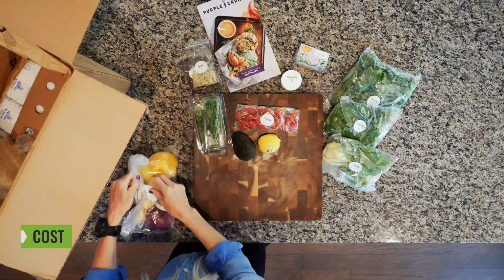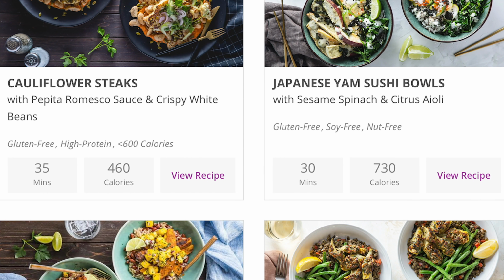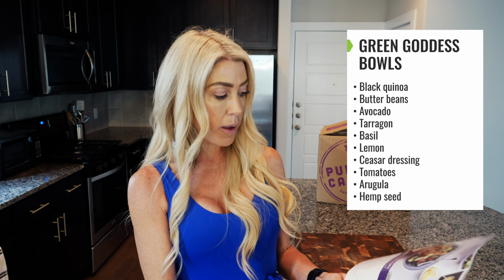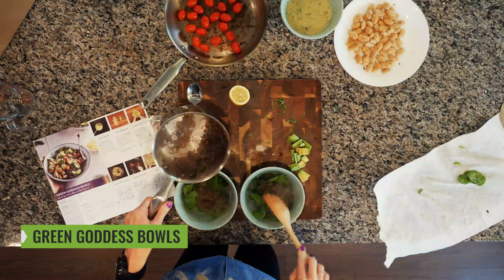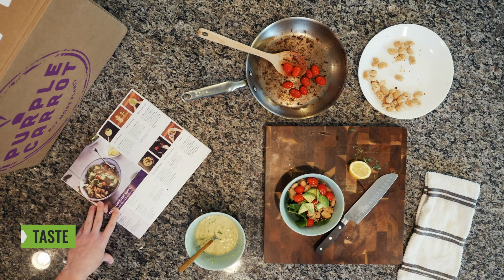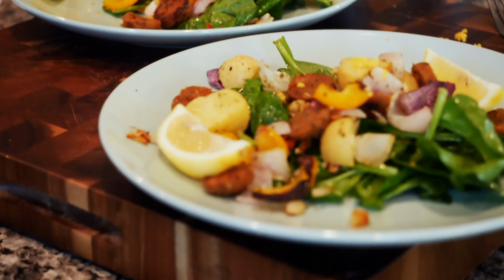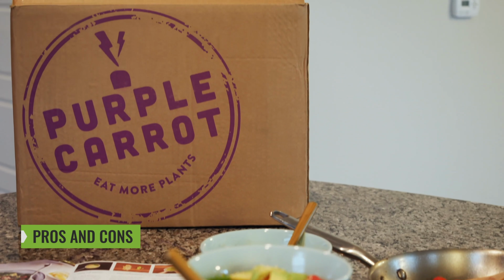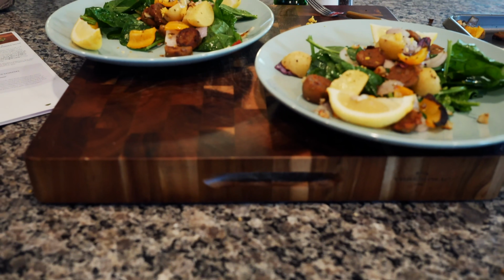Purple Carrot Meal Review: Best Plant-Based Delivery?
Purple Carrot is a plant-based meal delivery service that offers a very straightforward value proposition at competitive prices. So what did we think about the experience from ordering all the way through to cooking and eating?

We ordered a couple Purple Carrot meals and had an interesting series of experiences with delivery, and though there were a couple snags, their customer service really came through in the end.

In this Purple Carrot Meal Delivery Review, we break down our full experiences: what we received, what it was like to prepare these vegetarian/vegan meals, and what they tasted like.

We also break down our Purple Carrot pros and cons, along with whether we think these meals could be easily incorporated into a weight loss plan.

Some things we immediately liked? Shipping is always free, and at around $12 per meal, Purple Carrot is priced fairly competitively compared to a lot of other plant-based meal options.

Want to jump to a specific section? Here's the breakdown of this video:

0:28 Cost
1:11 What We Ordered
1:43 Cooking Experience
3:20 Taste
4:23 Is Purple Carrot Good for Weight Loss?
5:08 Purple Carrot Pros and Cons